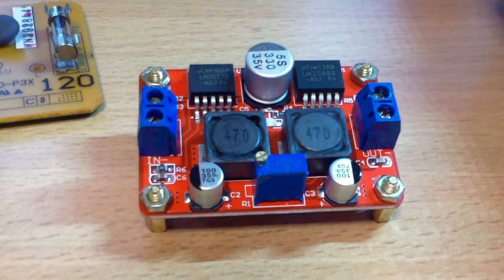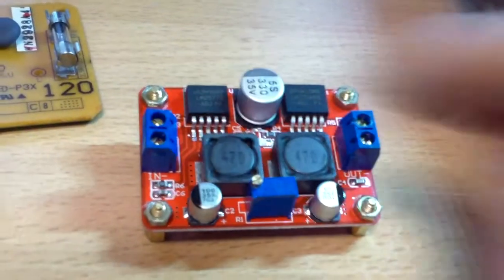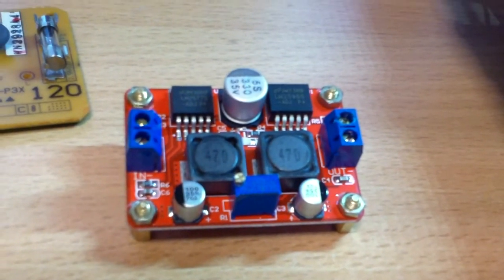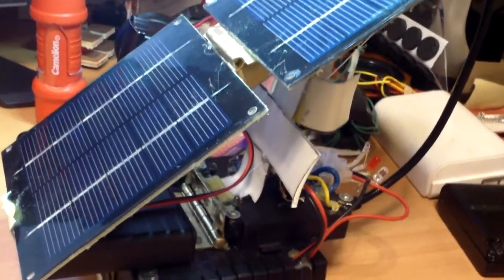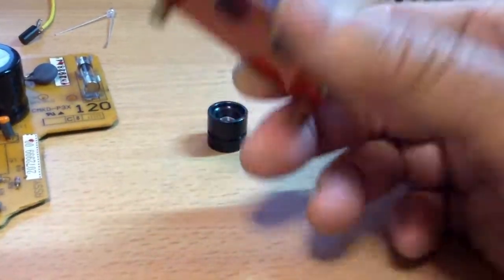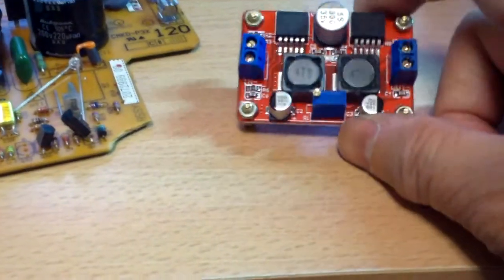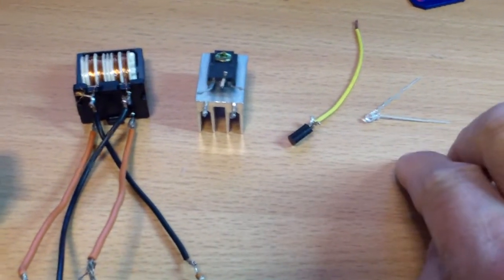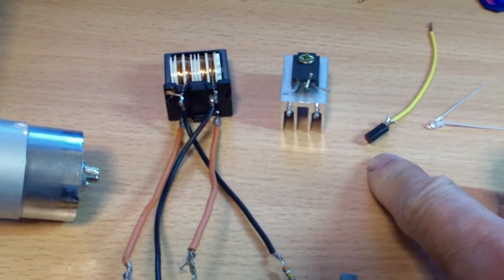dc to dc boost buck converter for small projects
I bought a dc to dc boost buck voltage converter for about $8.  When you input 3.5v dc or above, you can output the voltage from 1.25 to 26 volt dc. The rated current is 1 amp with a maximum of 3 amp. This type of dc converter is useful for small projects where a regulated voltage is needed. This board is particularly neat because you can not only step up but you can step down the output voltage too.